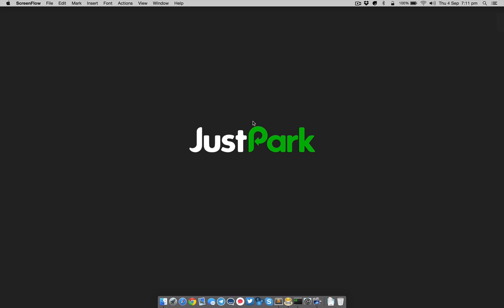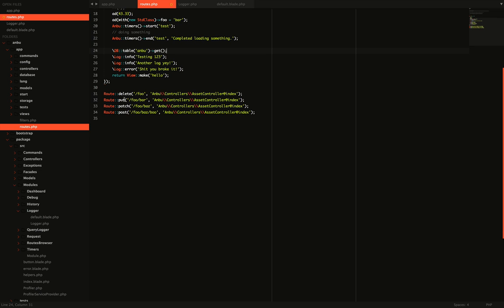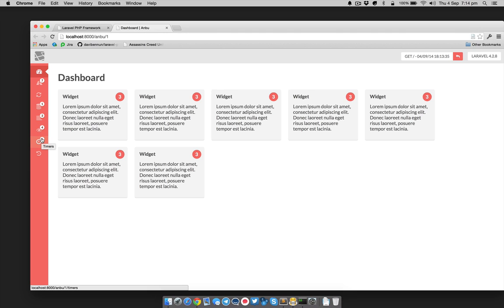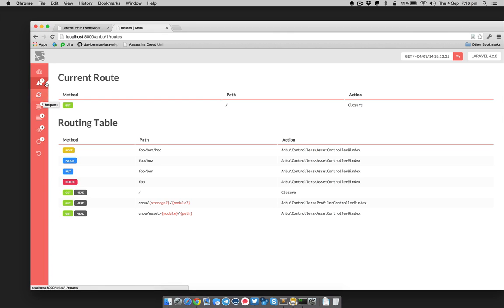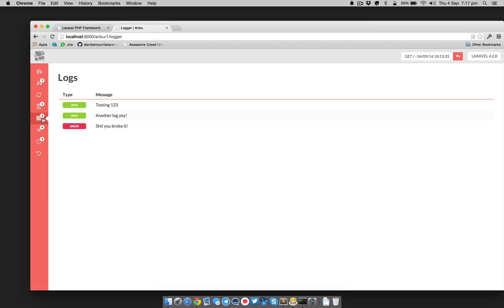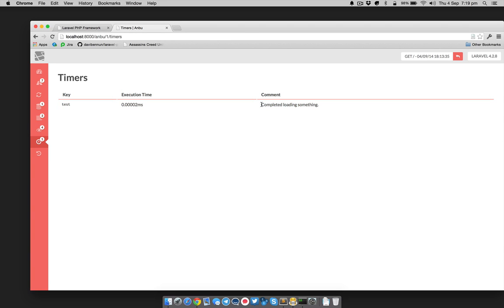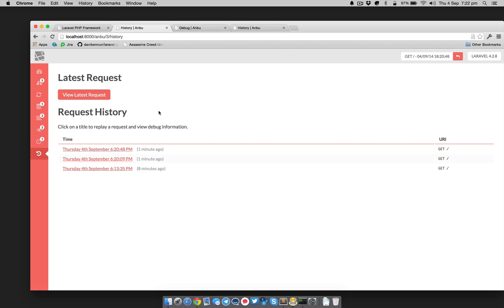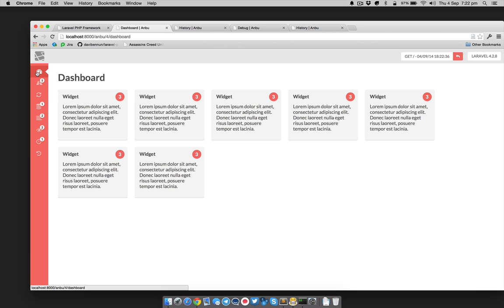Anbu Profiler for Laravel 4